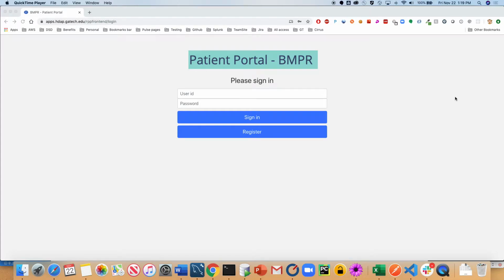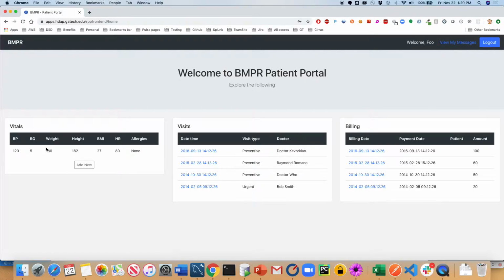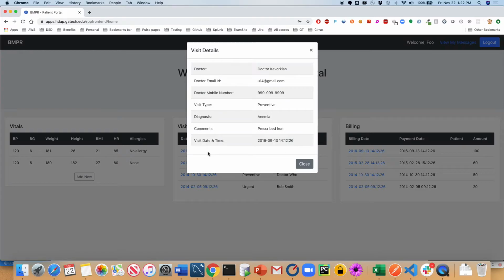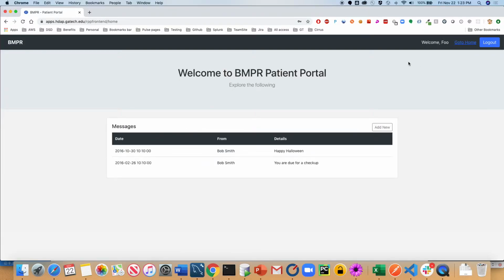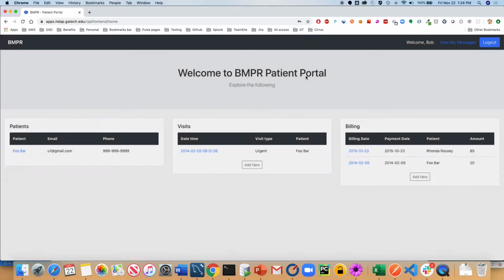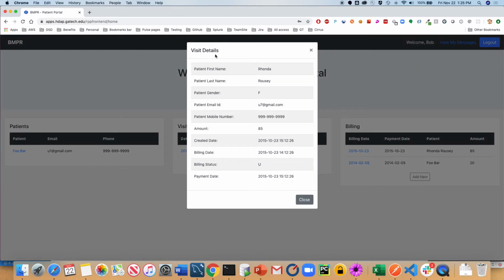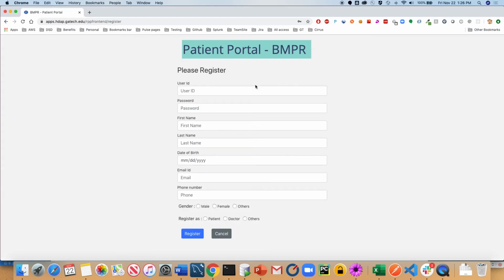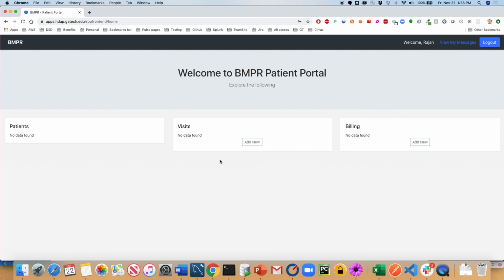CS6440 - Team BMPR - Patient Portal Demo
This video is uploaded to show the project work we (Rajan, Badal, Mike and Pranav) did for the group project in Georgia Tech CS6440 subject.